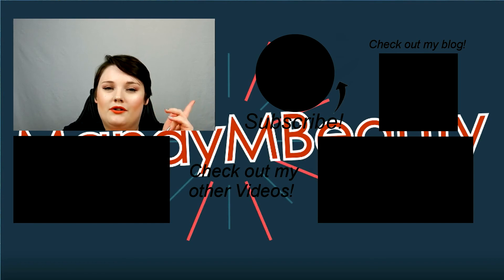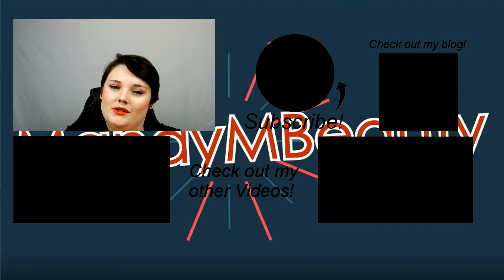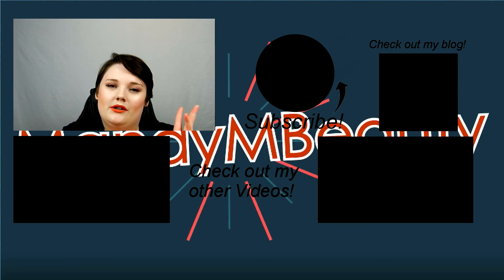Pixie Cut Hair Care Routine | MandyMBeauty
FAQ’s: please read before asking me something in the comments!

I was born and raised in Seattle, Washington; I moved to Germany when I was 17.

Why Germany?
My husband is German!

I just turned 20!